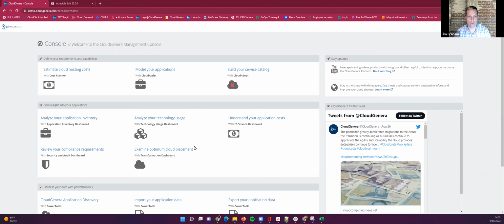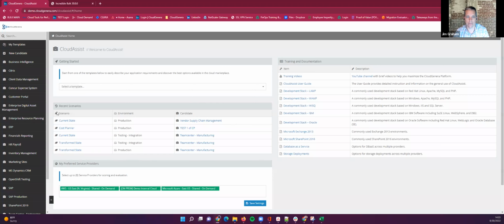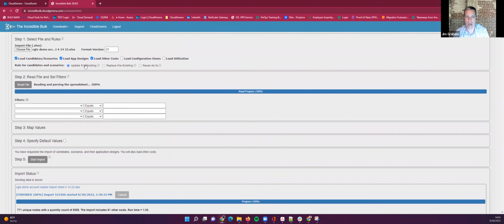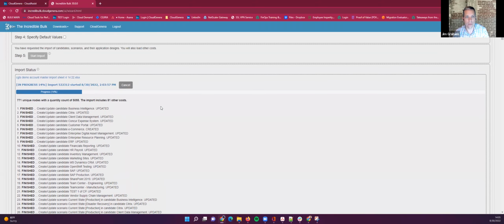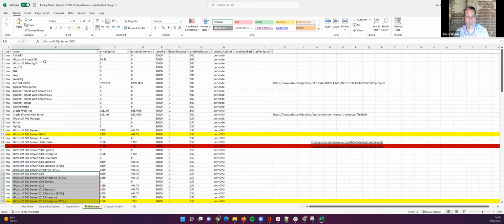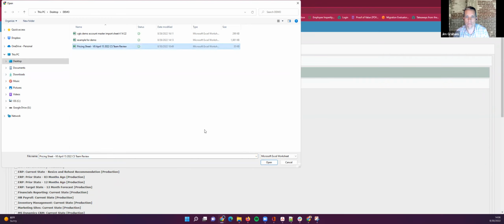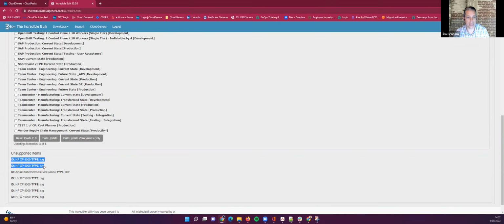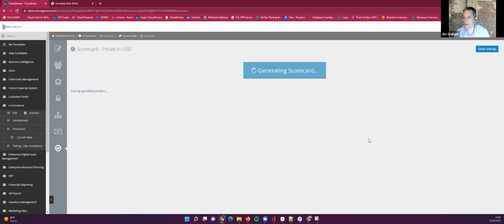Import Export Cost Admin Review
This tutorial on "Import/Export Cost Admin" is going to focus on importing and exporting out into the CloudGenera platform.